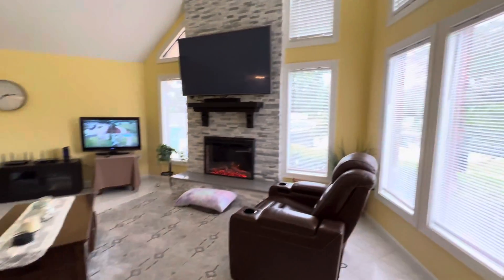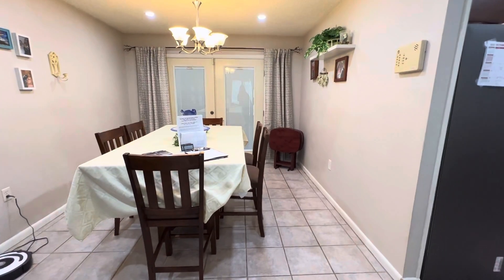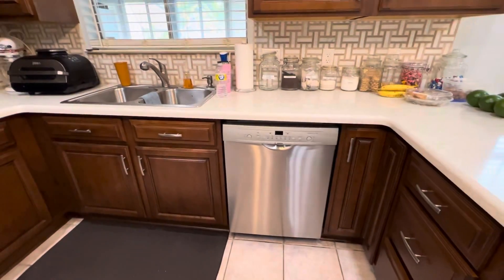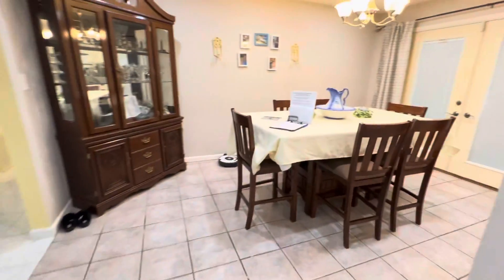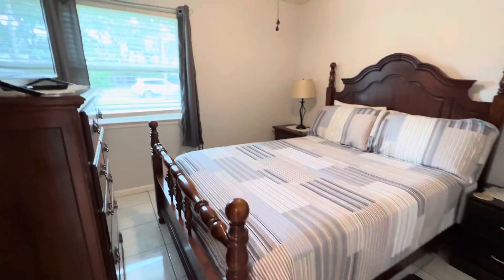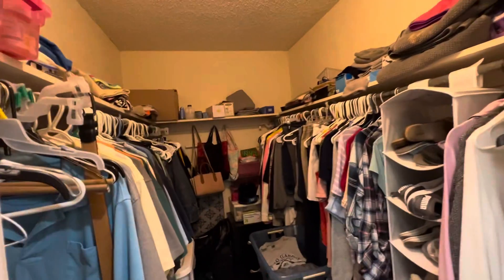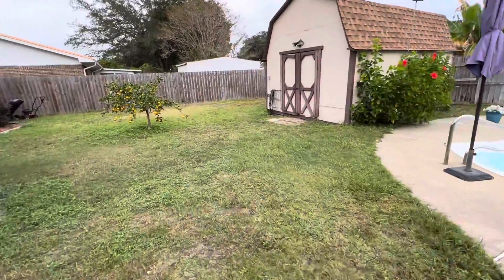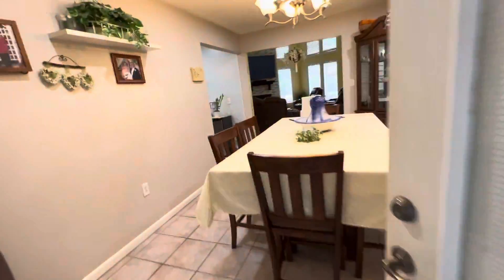2 Royal Palm Court, Mary Esther, FL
2 Royal Palm Court, Mary Esther, FL